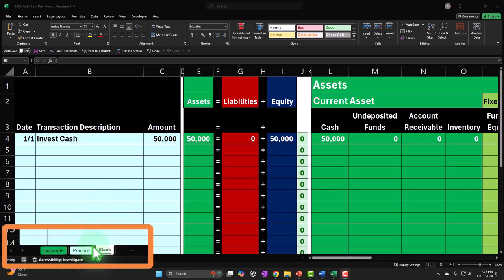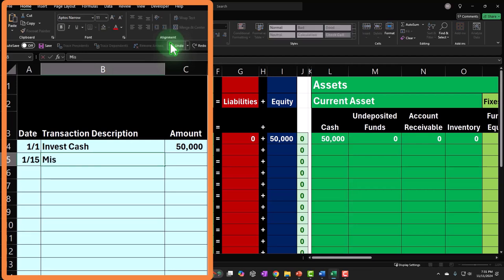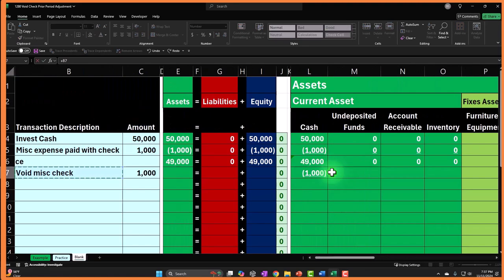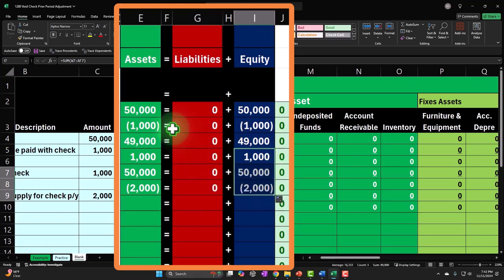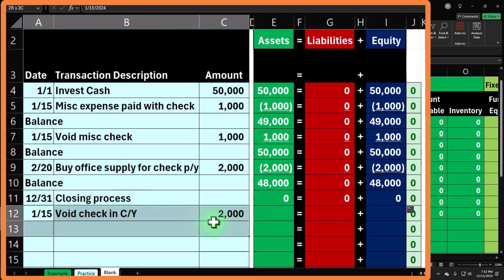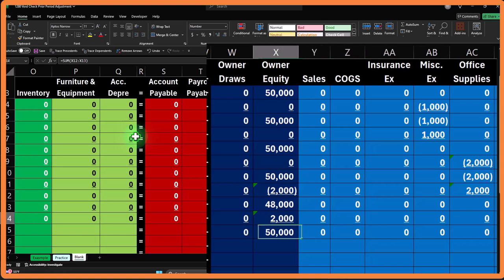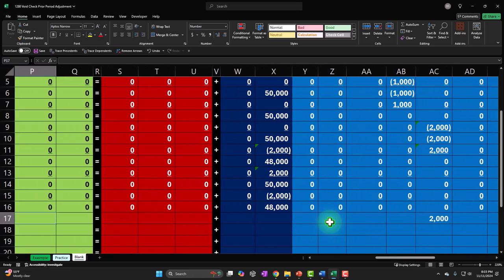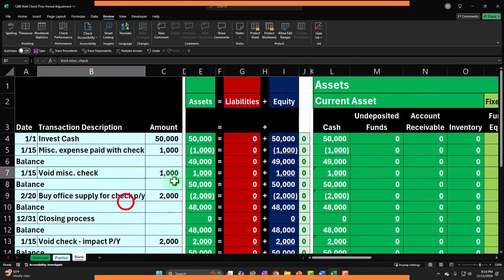Void Check Prior Period Adjustment 1280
Void Check Prior Period Adjustment
Accounting Equation - Excel